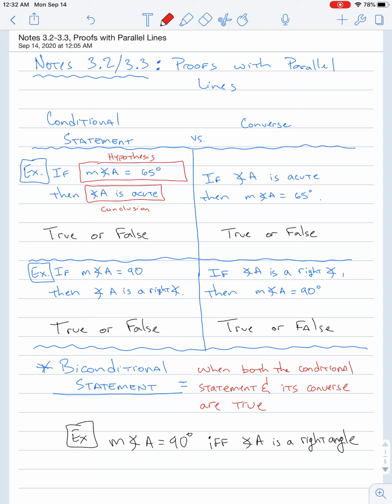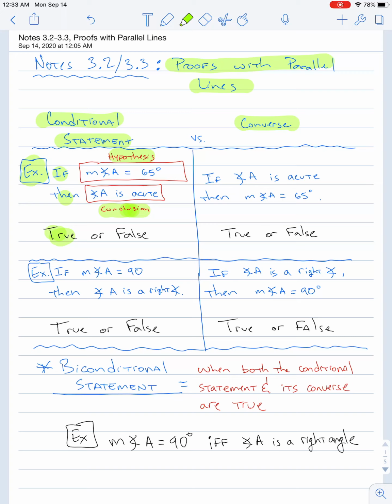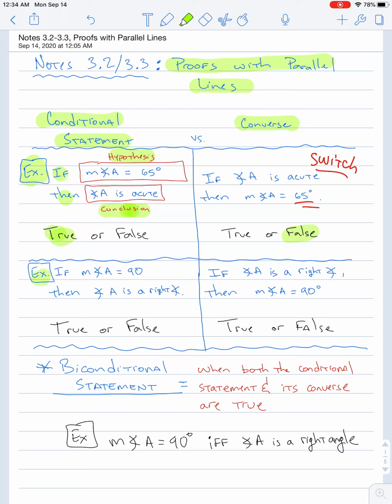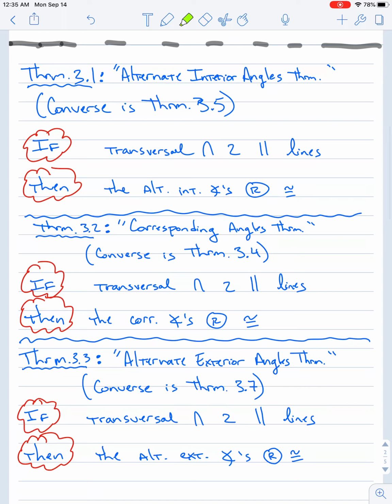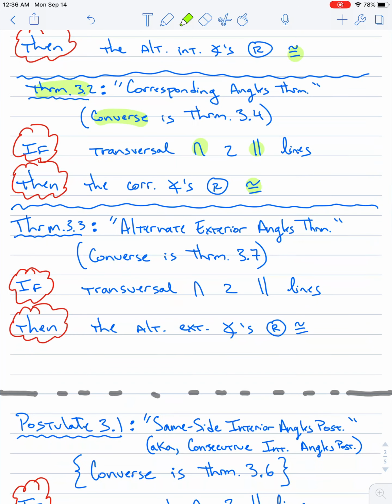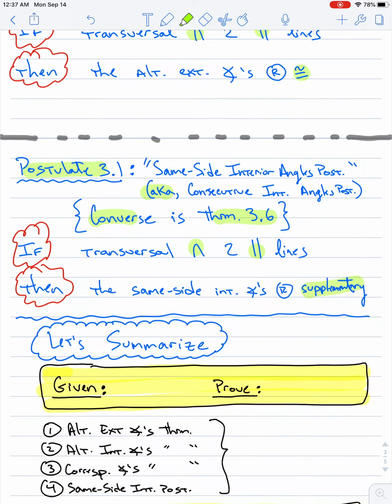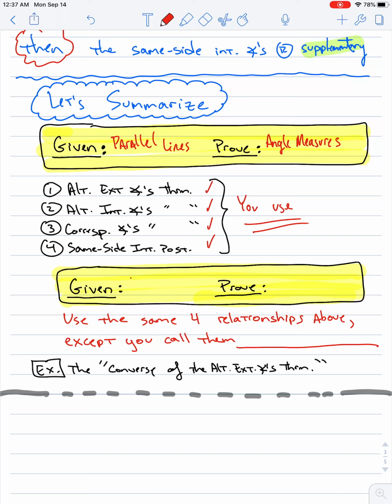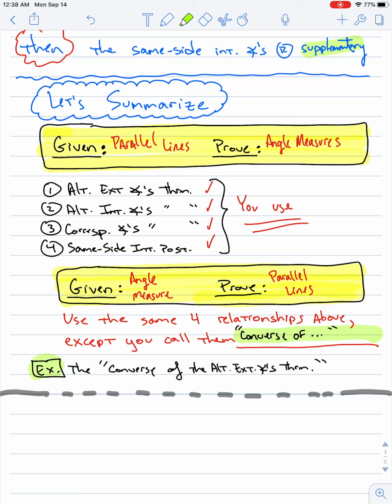Geo, Notes 3.2 3.3, Proofs Parallel Lines